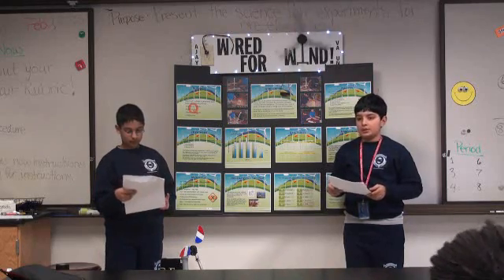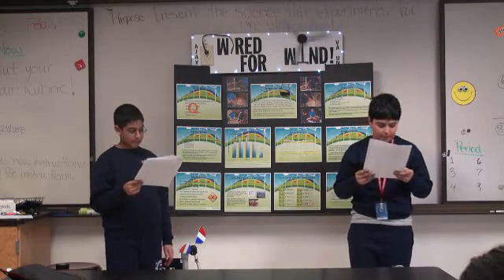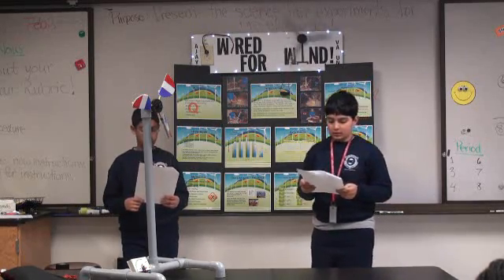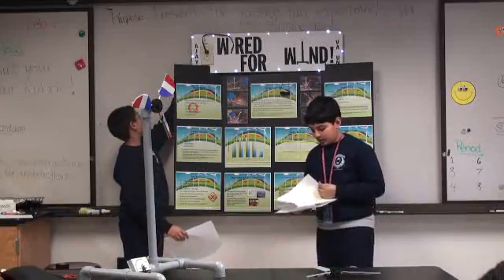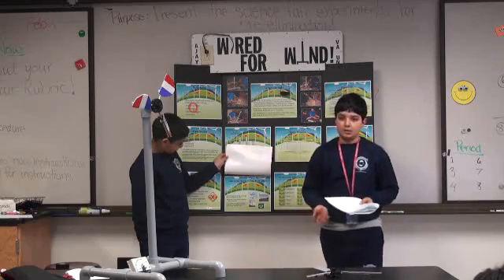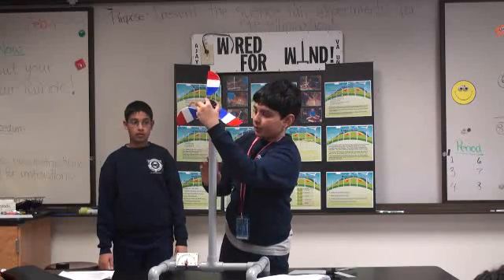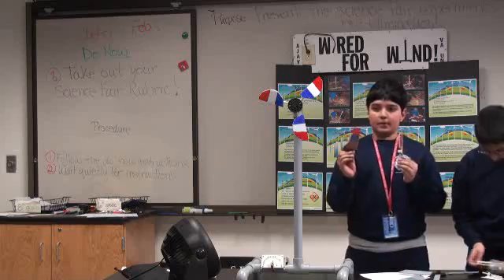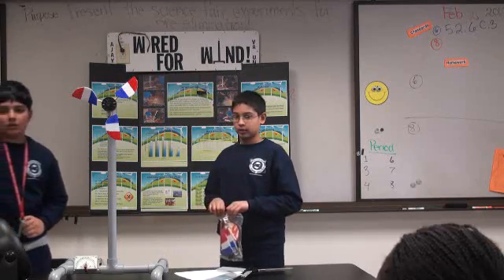Ajay Science Fair Project - Wind Turbines - 2012 Central Jersey College Prep School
Ajay Pandya & Varun Venkateshan presented to their class their science fair project which was about wind turbines.